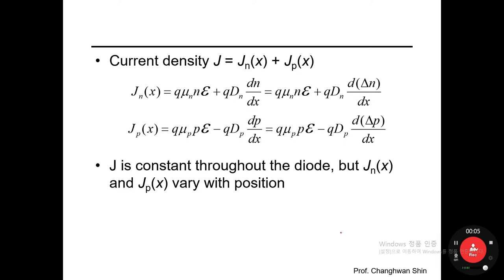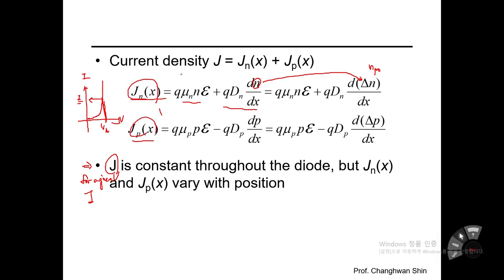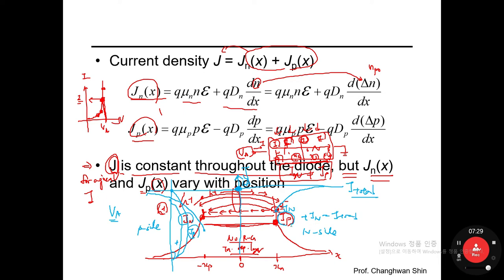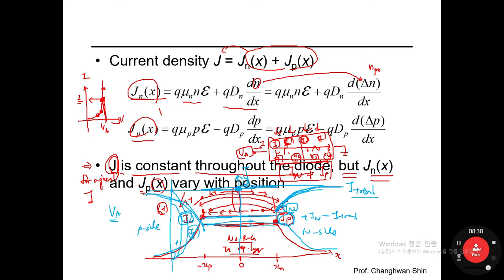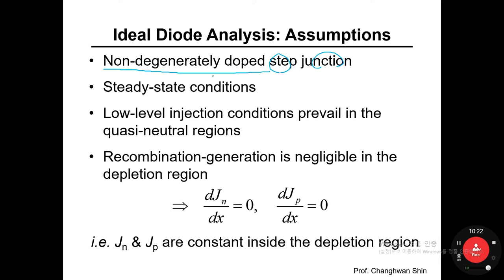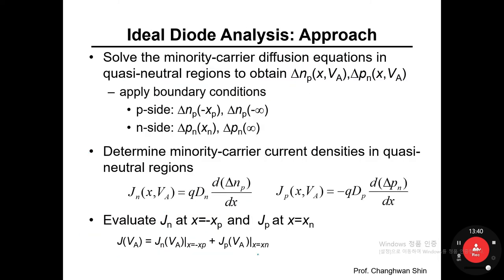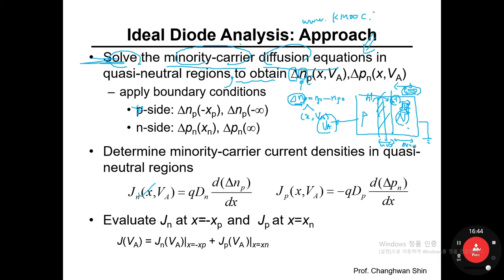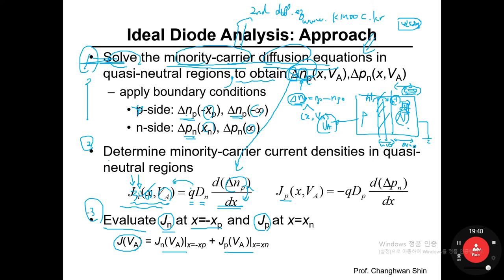반도체소자공학 2주차 3